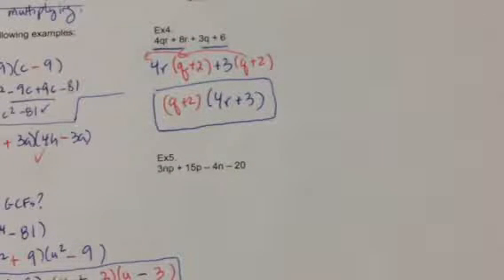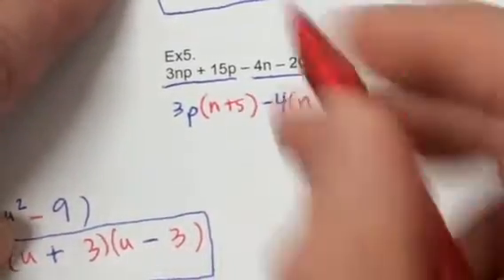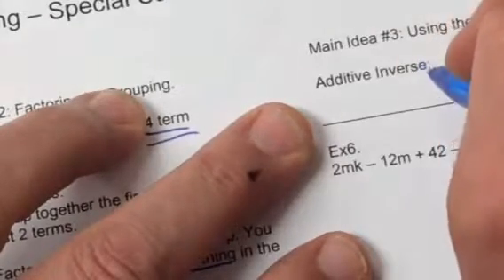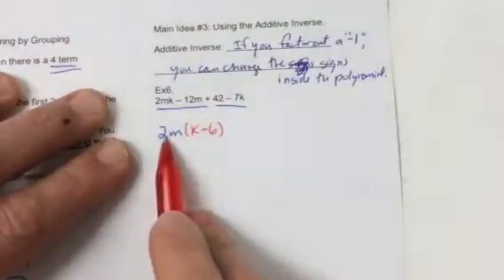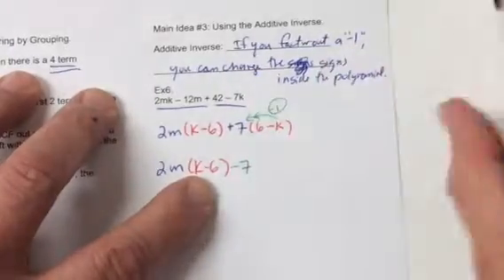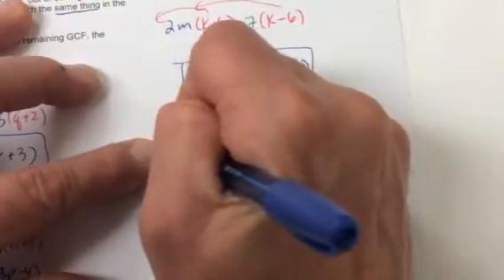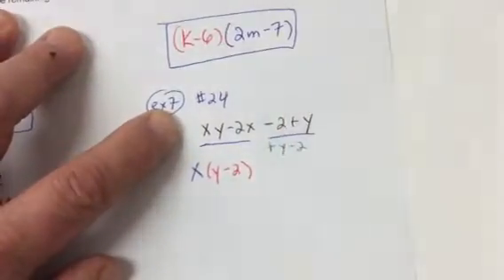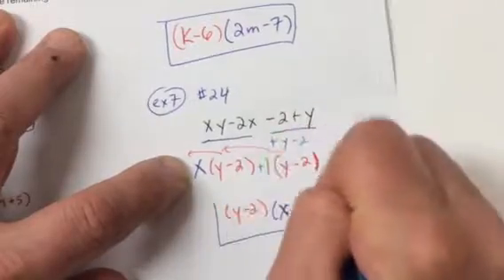Unit 6 day 9 - factoring special cases part 2